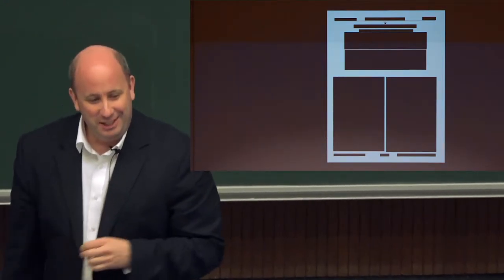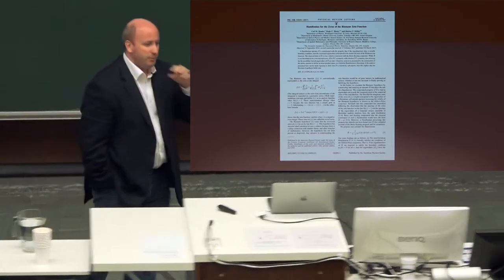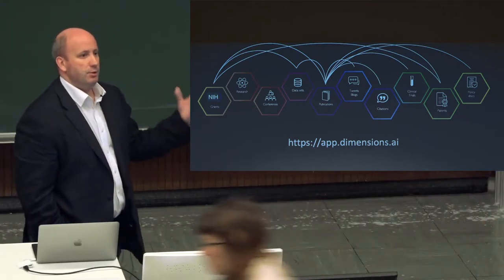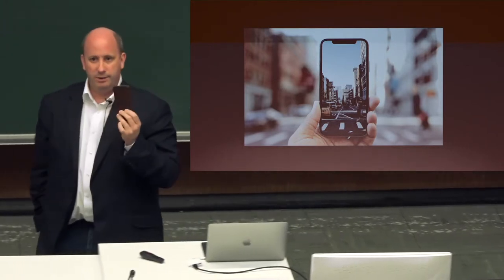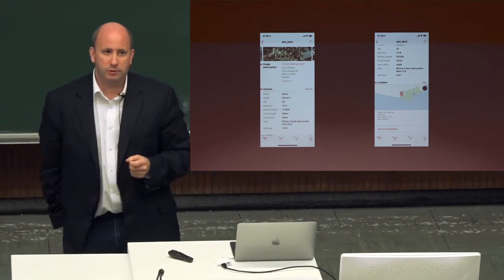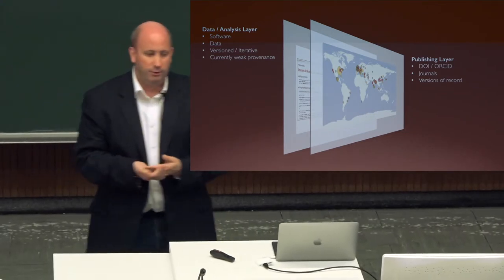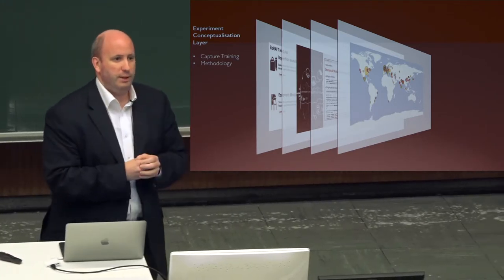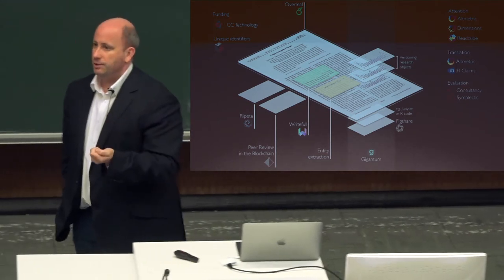Rethinking Academia 1: Daniel Hook - Deconstructing research: a potential future for scholarly comm.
The research paper has been around for more than 350 years and has become embedded in scholarly research as the centre of scholarly communication. However, as the fundamental relationships that define research are changing, the core of scholarly communications is under increasing pressure to change.  This talk defines and discusses these fundamental relationships, the pressures that they are experiencing and examine how that could change scholarly communication.